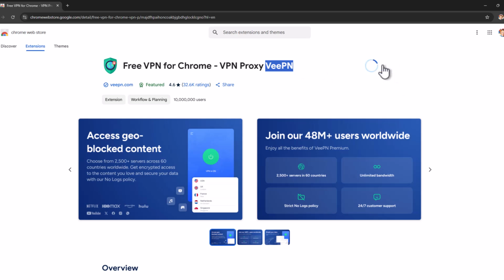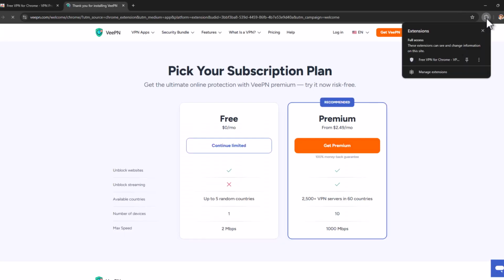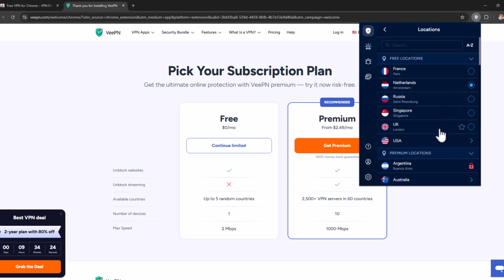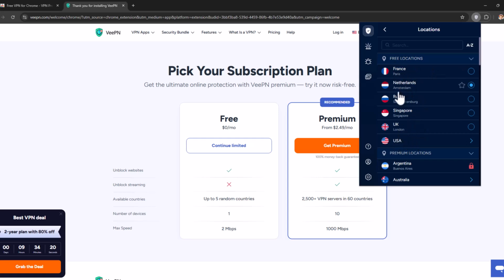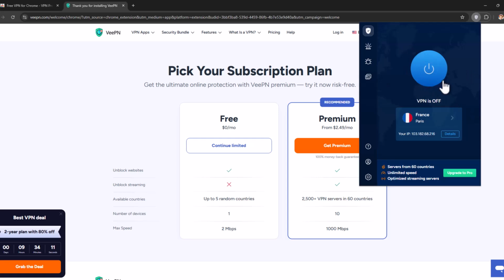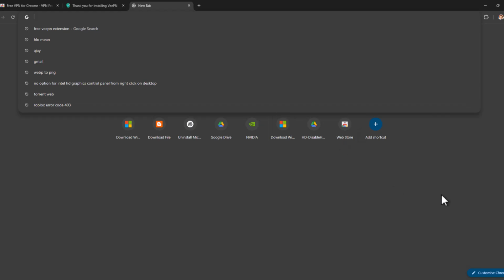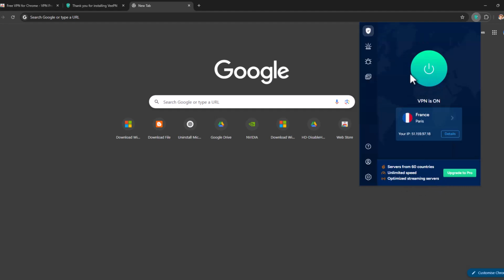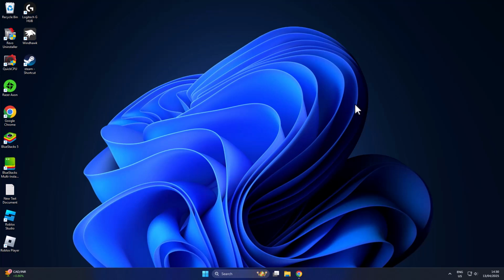How to Add Free VPN Extension for Chrome (2025)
Learn how to add a free VPN extension to Google Chrome in 2025 for safe and private browsing. Follow easy steps to install trusted VPNs from the Chrome Web Store.

00:00 Intro
00:08 How to Add Free VPN Extension for Chrome